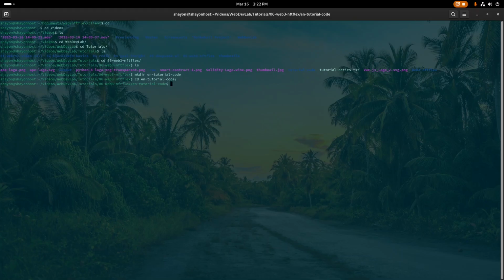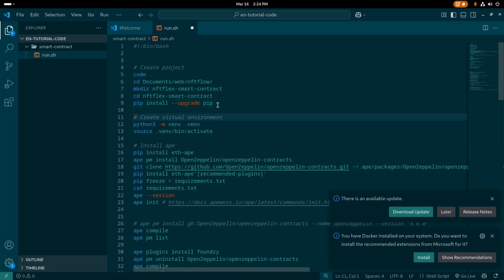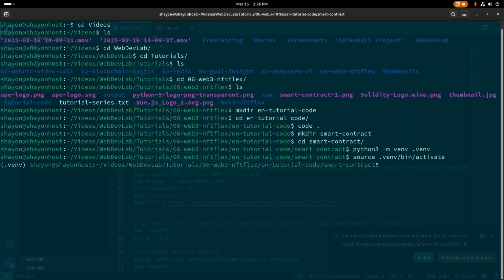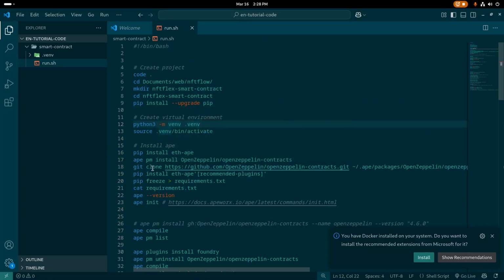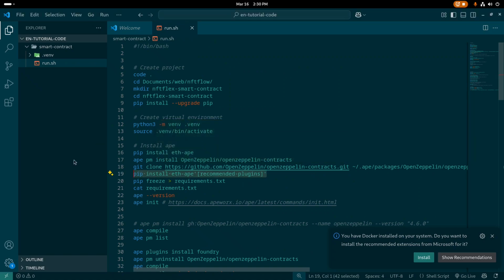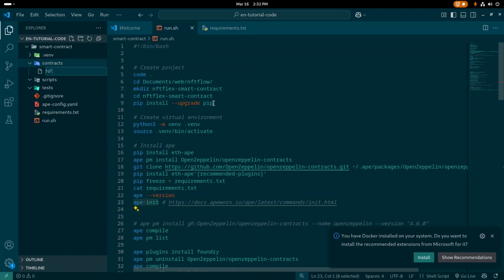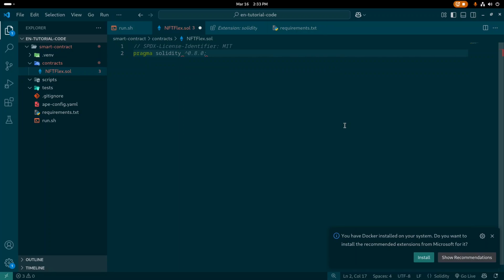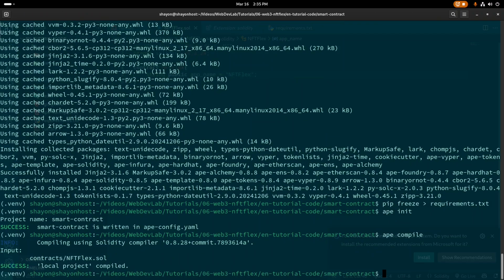NFT Rental Marketplace with Solidity & Python Ape | Part-2: Ape Environemnt Setup